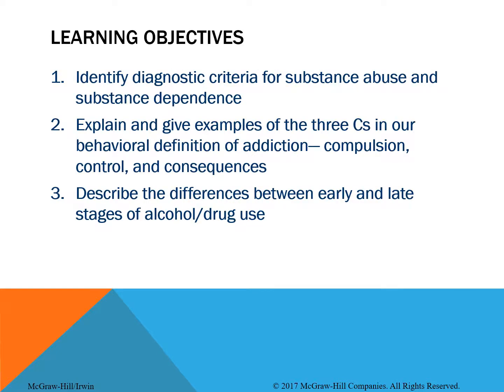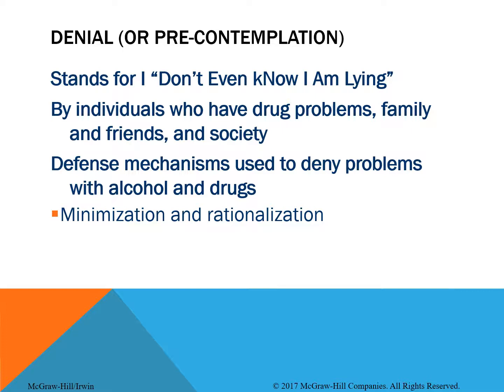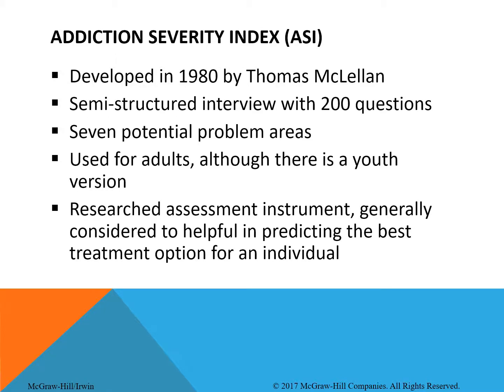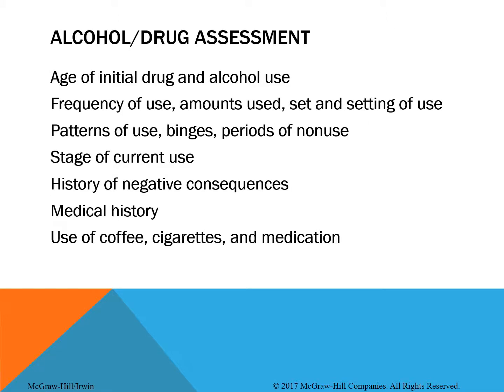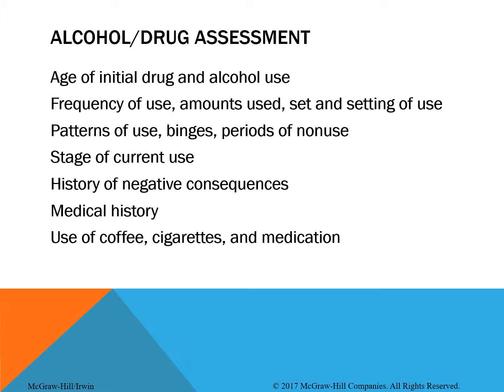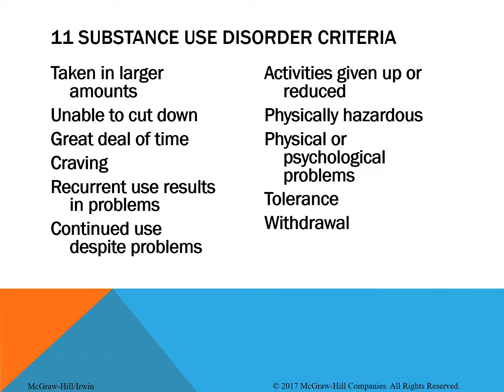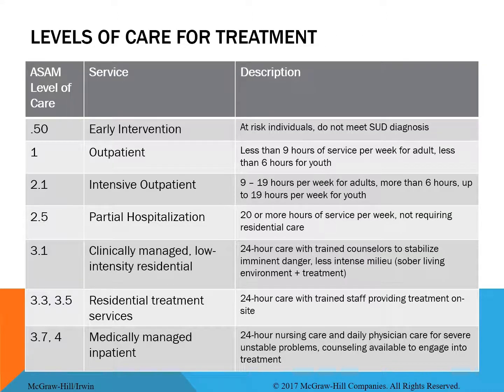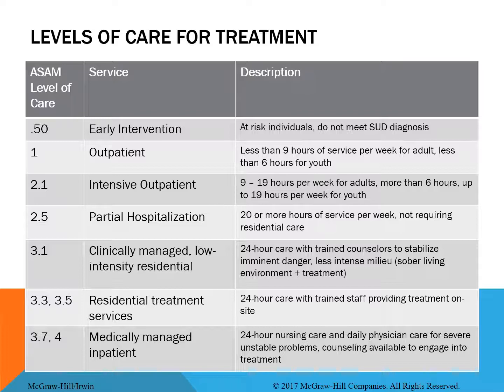HDHS 270 Chapter 4 with narration